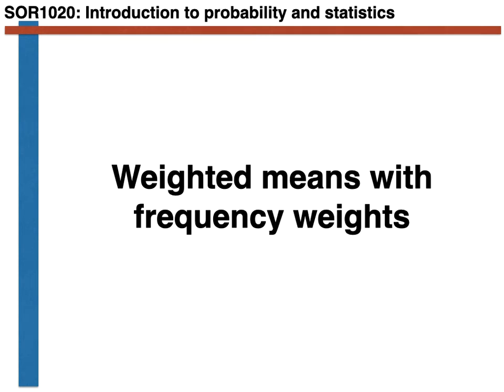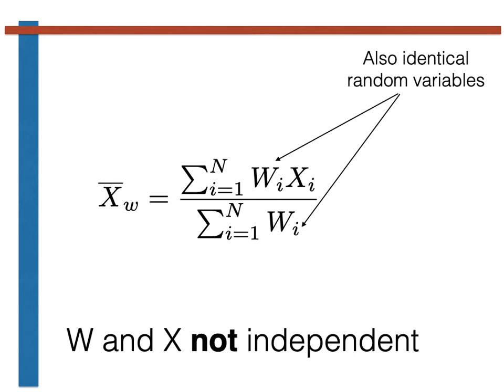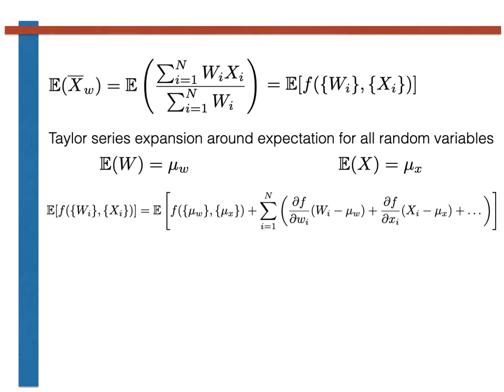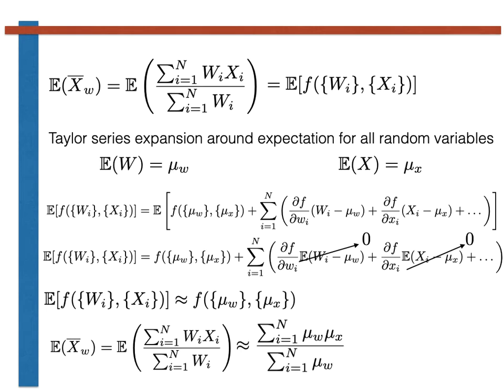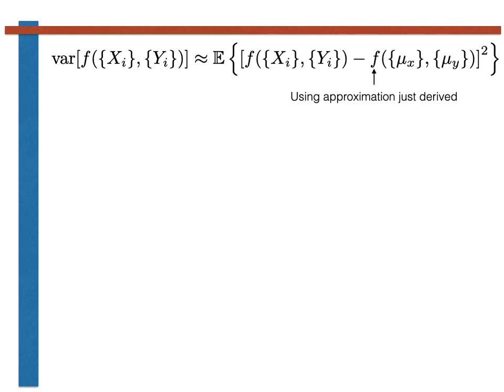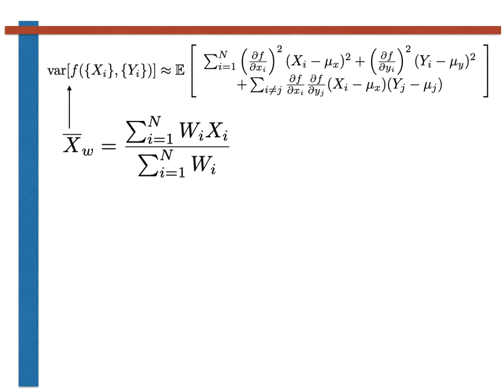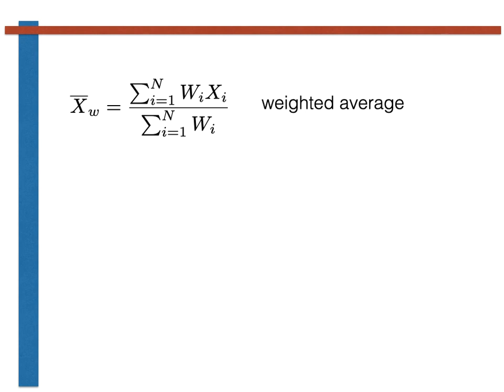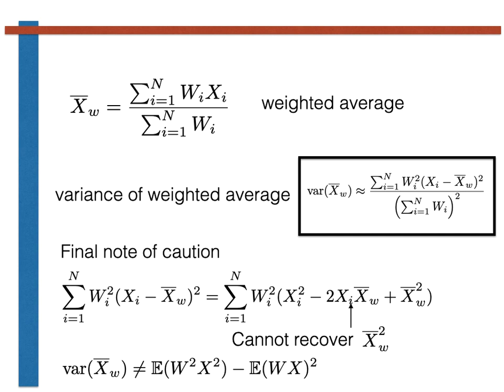Weighted means with random weights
A video on weighted means with random weights.